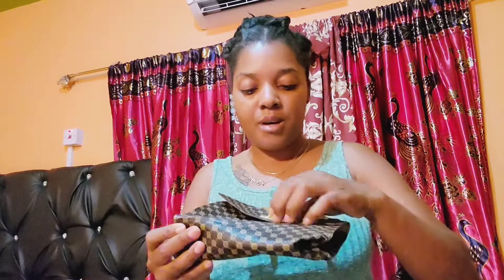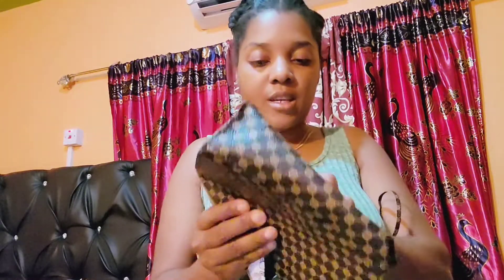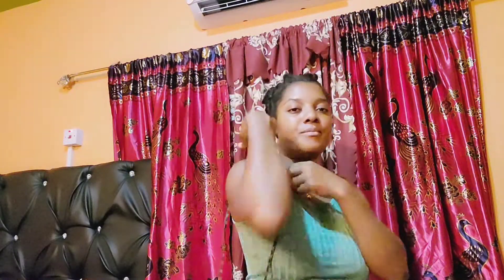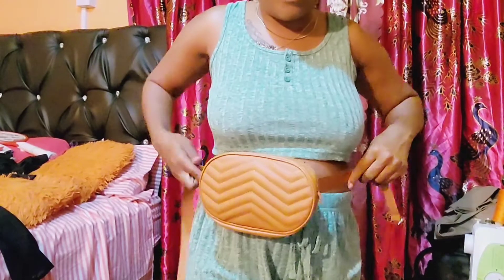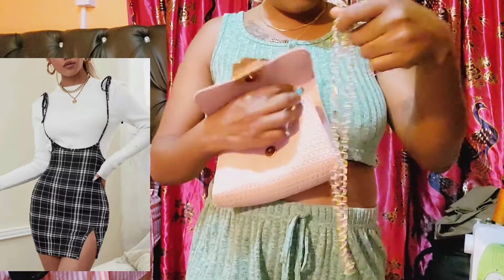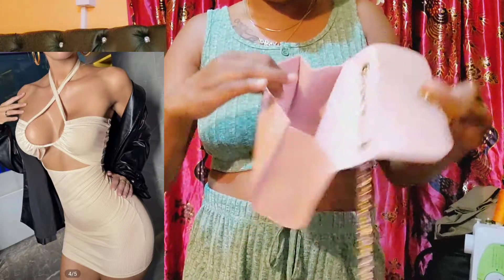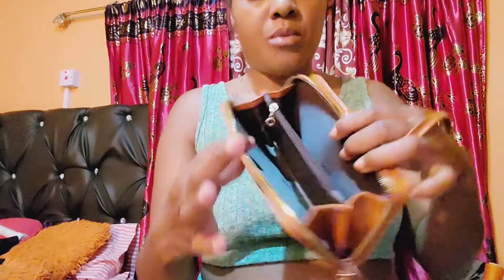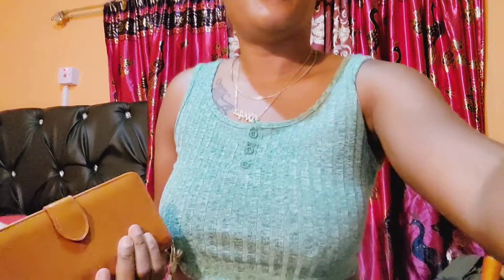Shein mini bag haul